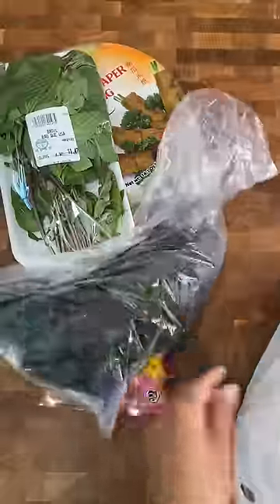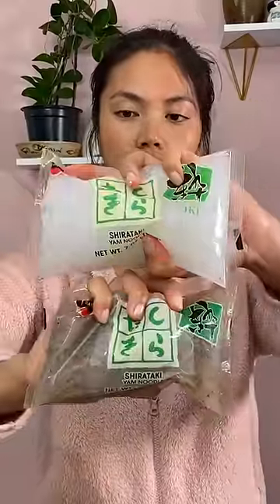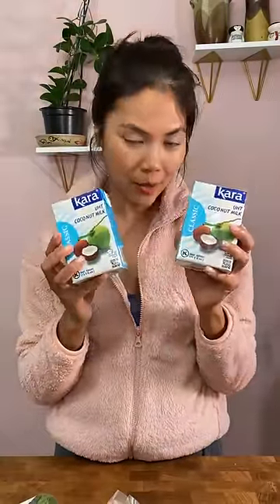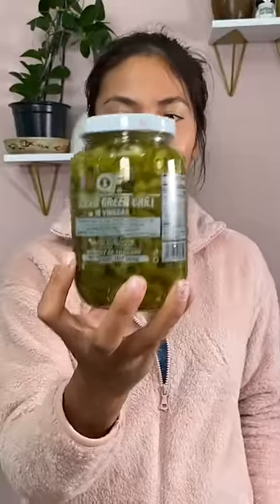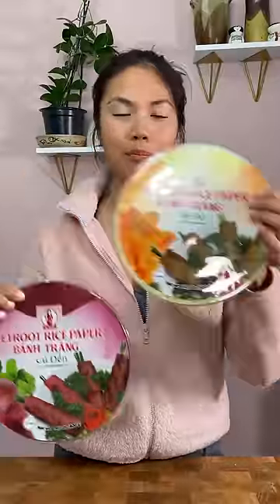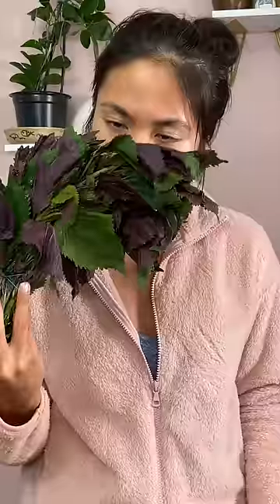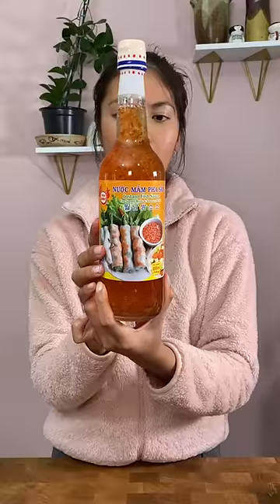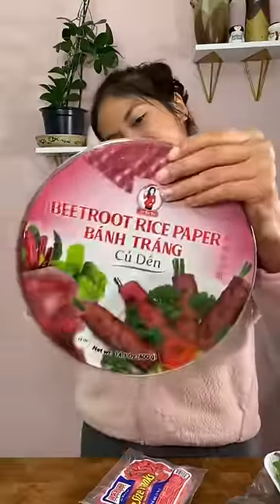Everything we bought at a Vietnamese market